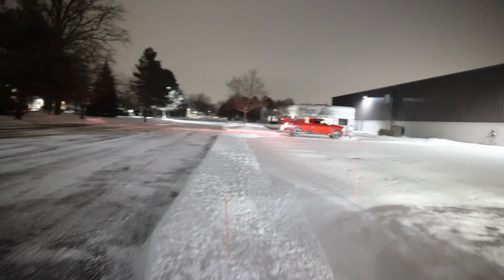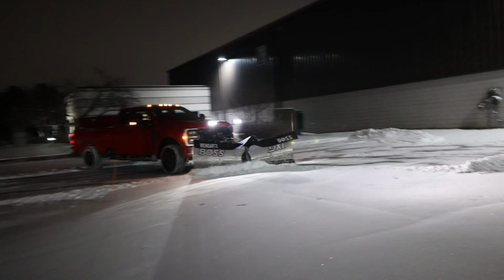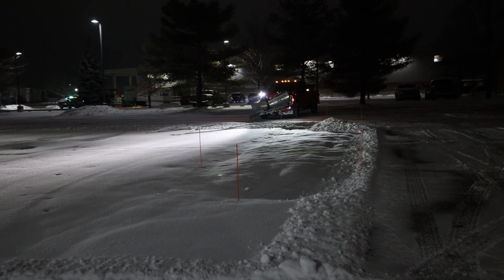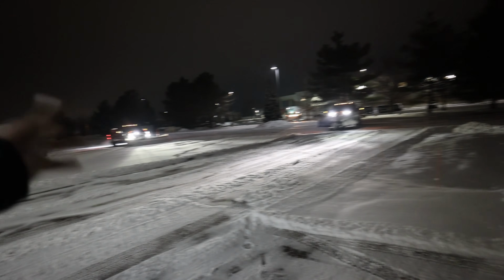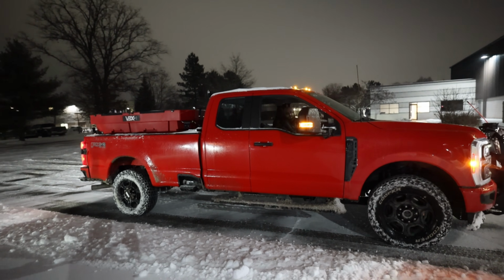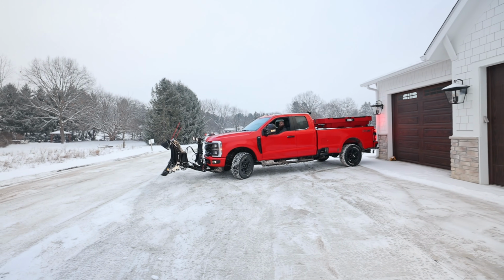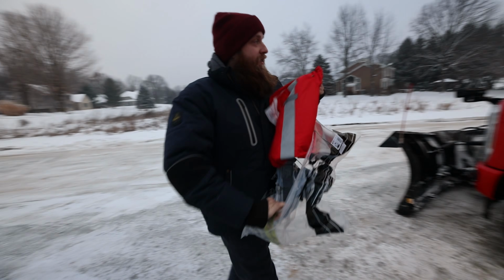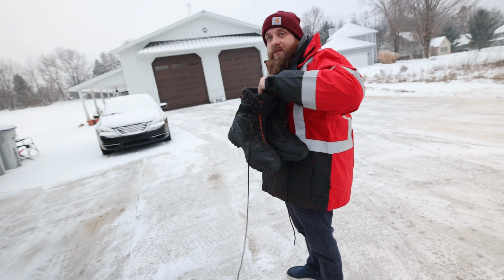We Survived the 2-4 Inch Snow Storm and Here's What Happened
We had our second snow plow run of the season, finally breaking a 2-week stretch where we didn't have any accumulating snow! It was time to get a good snowstorm so we could drop the plows and go plow snow!

The event helped us dial in our skills, get out some of the rust, and generate additional revenue for January! The event lasted about 8 hours, and the team did a fantastic job; bravo!

► **Brian's Lawn Maintenance is powered by LMN Software.**
Interested in a trial? Use code "Brian" or our custom link below to unlock the best savings possible.

► **Like The Products We Use In The Vlogs? Check Them Out In Our Amazon Store**